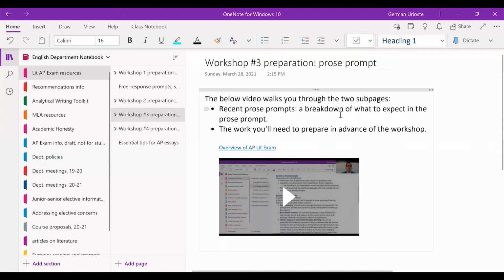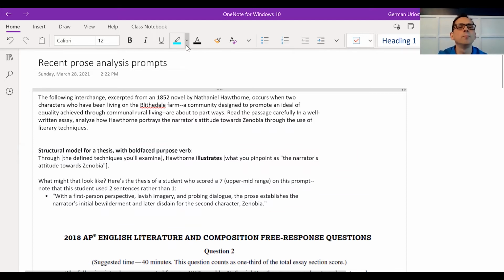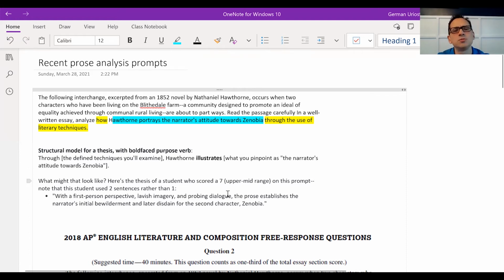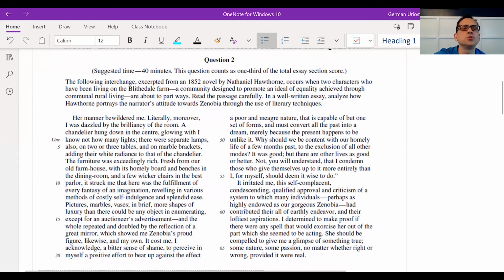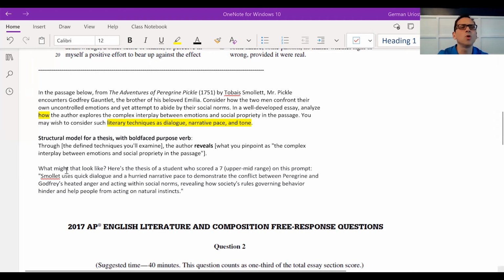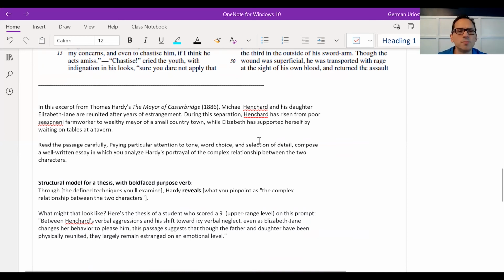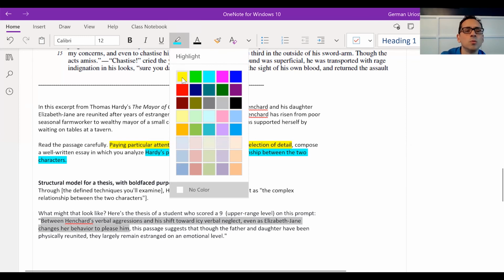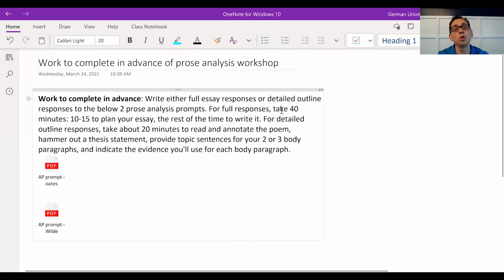Prose prompt overview